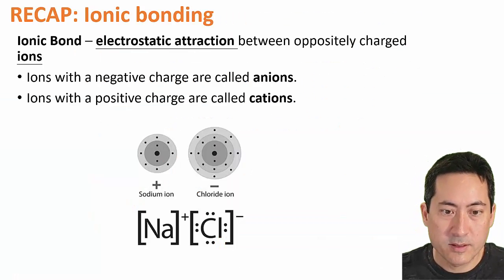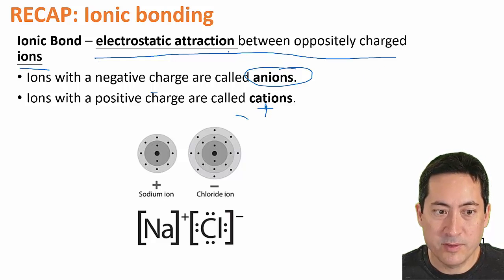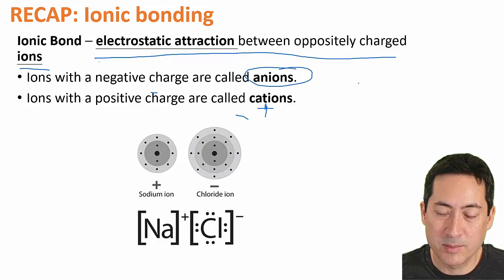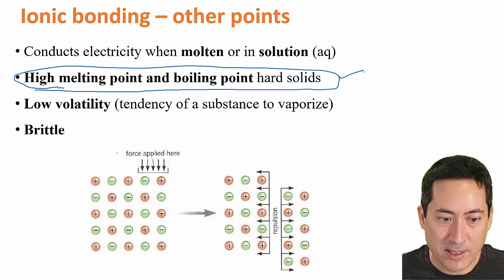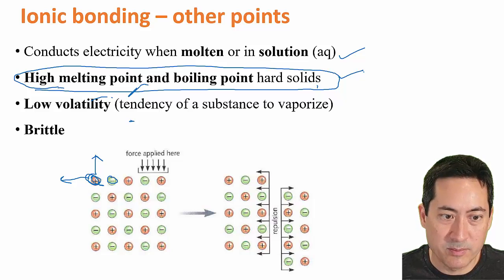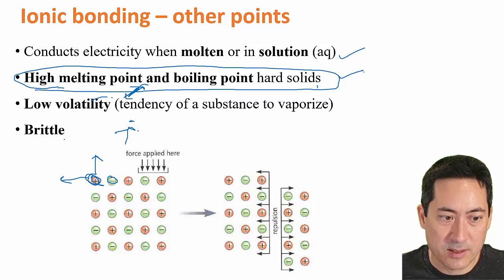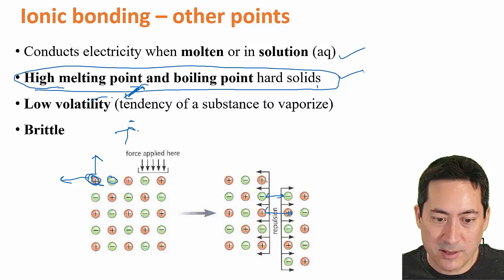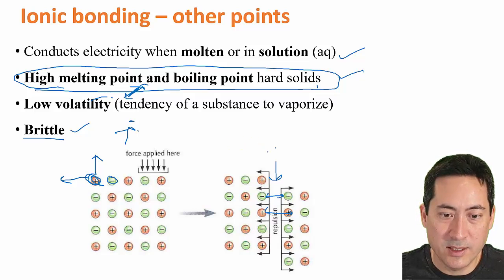Ionic bonding and properties | U1 | ATAR Chemistry QCE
ATAR Chemistry Y11 U1 T2 Matter - Ionic properties
Understanding how ionic bonds lead to their properties - high melting point, high boiling point, low volatility, brittle, conducts electricity only when molten or dissolved.